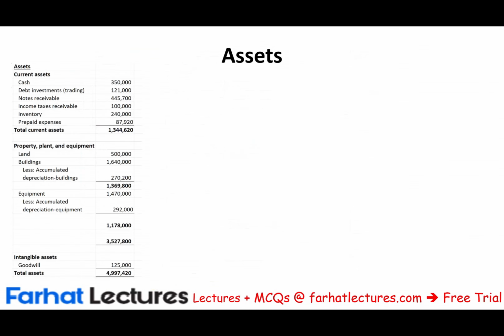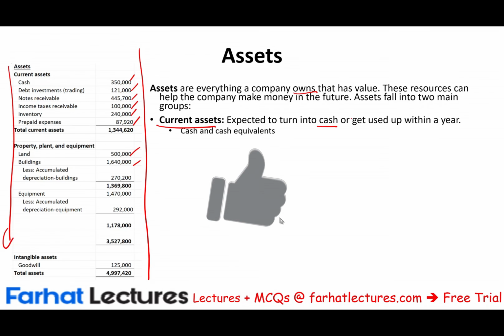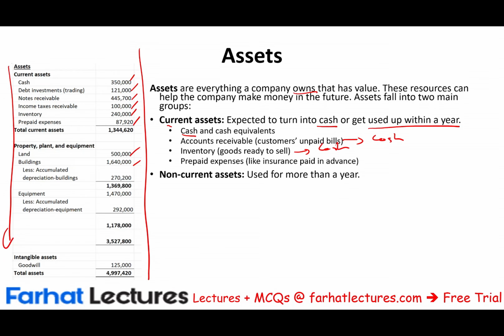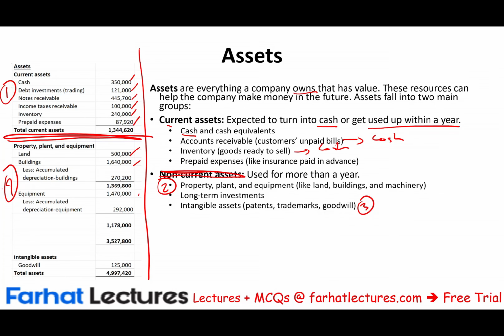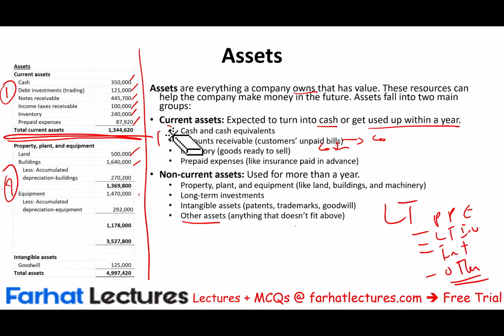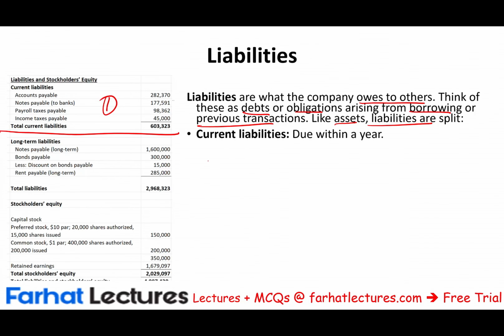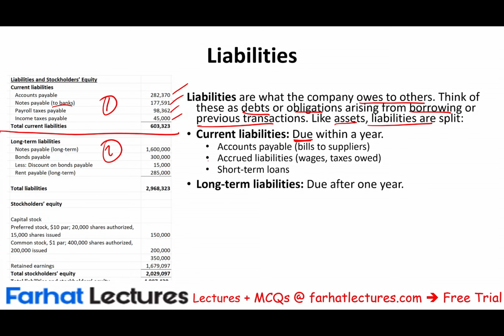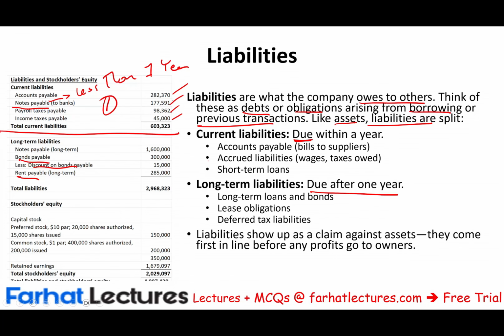Balance Sheet Explained: Usefulness and Limitation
What is a balance sheet, and what are its structure and limitations? In this FAR CPA Exam lesson, Professor Farhat breaks down the statement of financial position into assets, liabilities, and stockholders' equity, explains current versus non-current classifications, and covers liquidity and why the balance sheet has limits. This lesson is built for college accounting students and CPA, CMA, and EA candidates studying financial accounting, the balance sheet, and financial statement analysis.

Video Timeline & Key Concepts:
0:00 — Introduction
2:30 — Assets: current and non-current
6:41 — Liabilities: current and long-term
9:14 — Stockholders' equity
9:24 — Liquidity and the most liquid assets

Frequently Asked Questions:

Q: What is a balance sheet?

A: The balance sheet, also called the statement of financial position, reports a company's assets, liabilities, and stockholders' equity at a point in time, showing what the company owns and owes.

Q: What is the difference between current and non-current assets?

A: Current assets are expected to be converted to cash, used, or consumed within one year, such as cash, receivables, and inventory. Non-current assets provide value for more than one year, such as property, plant, equipment, and intangibles.

Q: What does liquidity mean on the balance sheet?

A: Liquidity is how easily an asset can be converted into cash without significantly affecting its market price. Cash is the most liquid asset, and balance sheet items are often ordered by liquidity.

Q: What are the limitations of the balance sheet?

A: The balance sheet often reflects historical cost rather than current market value, omits internally generated intangibles, and relies on estimates, so it does not always show a company's true economic worth.

Q: What is the basic accounting equation shown on the balance sheet?

A: The balance sheet is built on the accounting equation: assets equal liabilities plus stockholders' equity. This equation must always stay in balance, which is why total assets always equal the combined claims of creditors and owners.